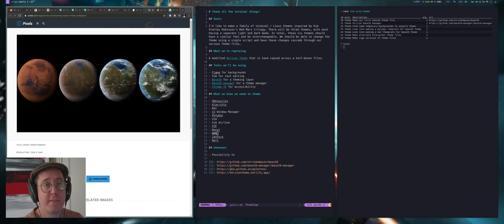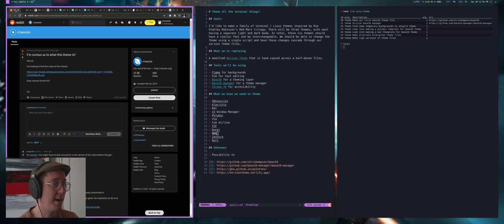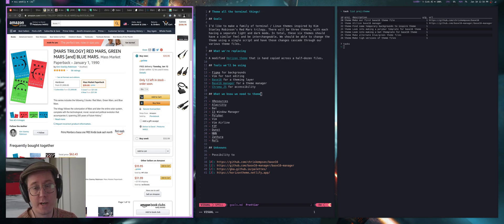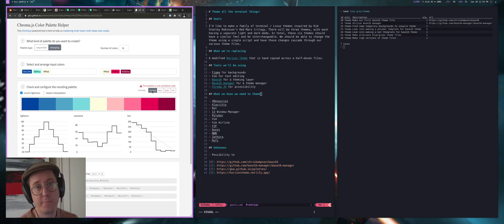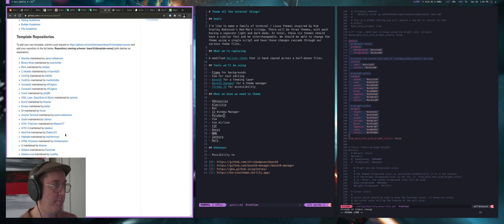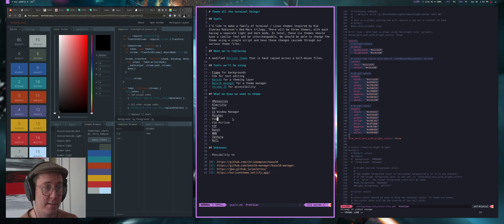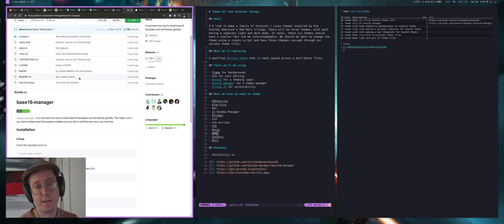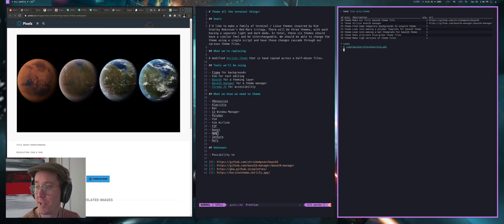Make a terminal theme with Base16 and Flavours - Part 1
This video series will cover how to create a terminal theme using the Base16 system. This introduction covers the goals of the project and walks through how we assume everything will fit together.